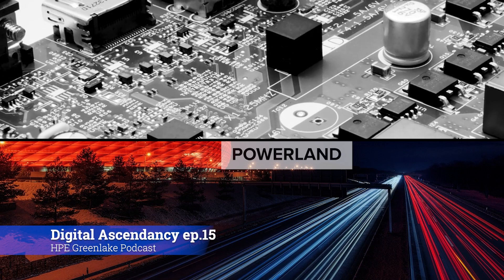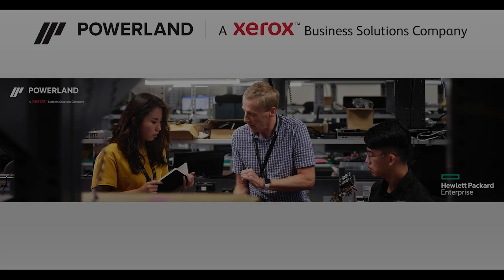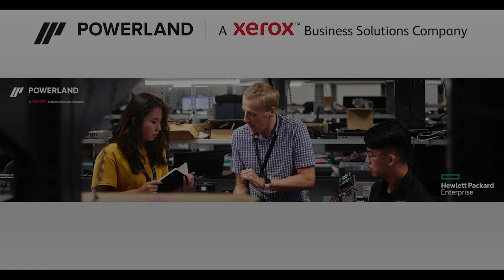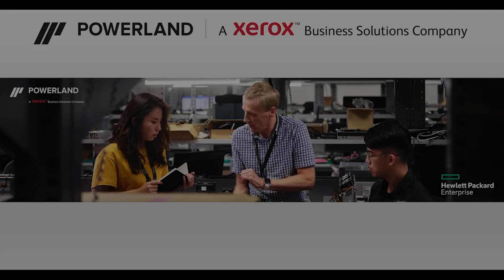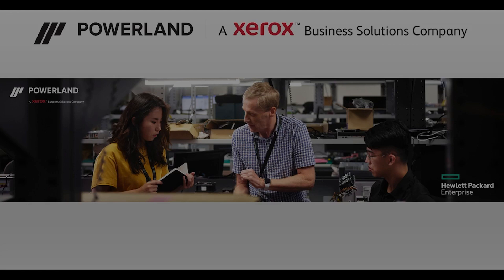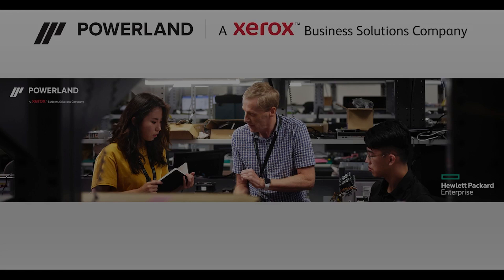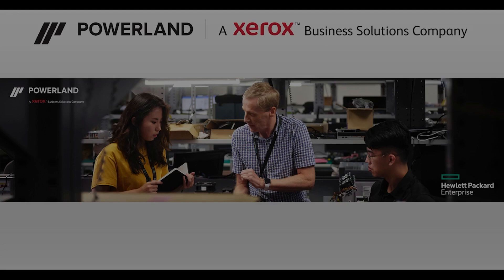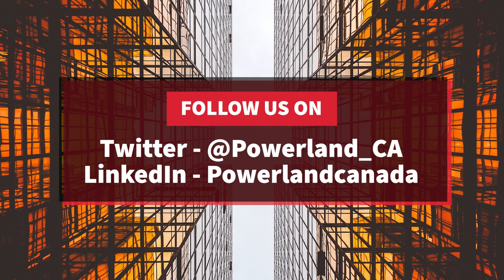Digital Acendancy ep.15 - HPE Greenlake Highlights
Today on Digital Ascendancy we have Chris MacDonald Technical Account Manager at Power. Join us as Chris goes through the ins and outs of HPE Greenlake and what you need to know and even touches on the backup and recovery of VMs on Greenlake. If you have ever thought about HPE Greenlake or been a bit curious about what is entailed in a Greenlake contract have a listen.